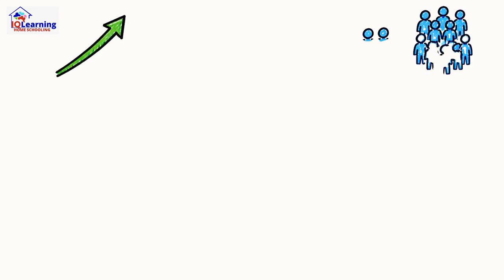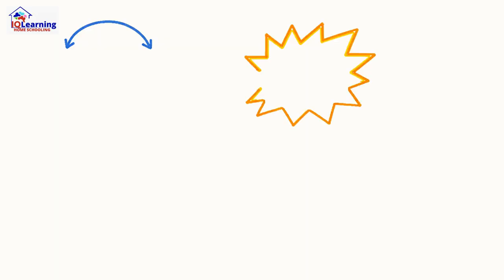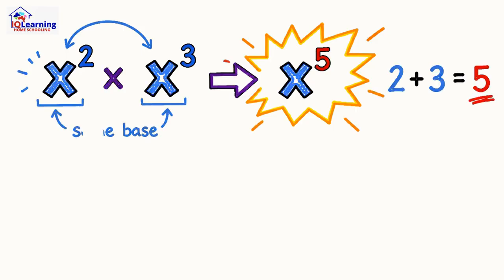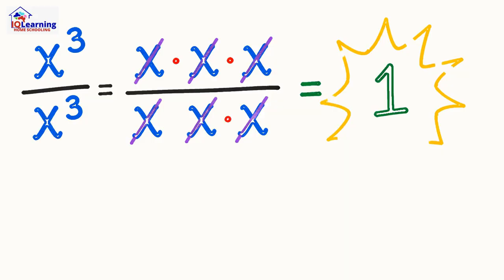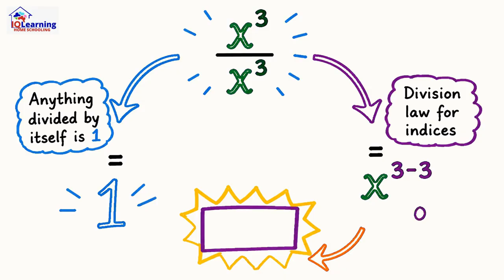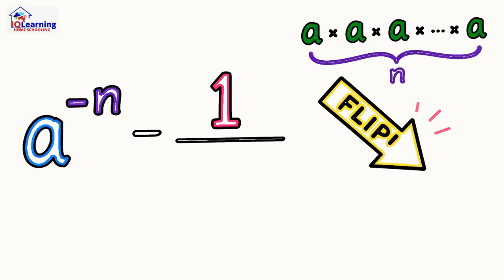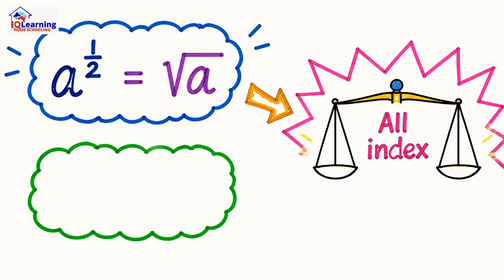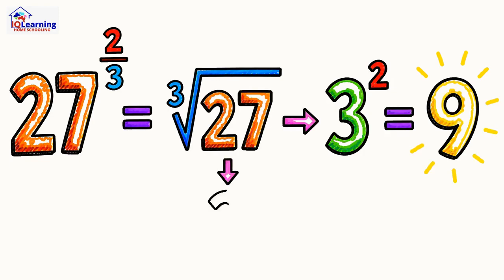Lesson 1 Year 10 Mathematics Indices And Index Laws Review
Welcome to Y ear 10 Mathematics! We begin our journey by revisiting and masterfully extending your understanding of indices (also known as exponents or powers). Indices are a powerful mathematical shorthand used to represent repeated multiplication, but as you'll discover in Y ear 10, they are far more than just "repeated multiplication." They are the key to understanding exponential growth, financial models, and the microscopic world. In this lesson, we will move beyond simple positive integer powers and dive into the logic of zero, negative, and fractional indices. By the end of this session, you will be able to manipulate complex algebraic expressions with ease using the fundamental laws of indices.